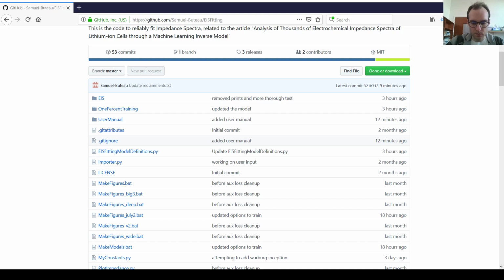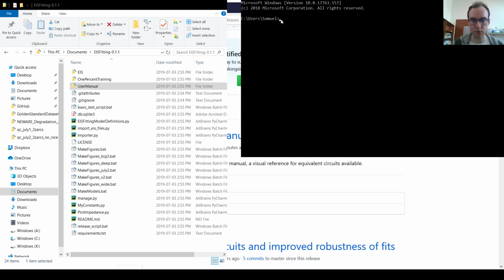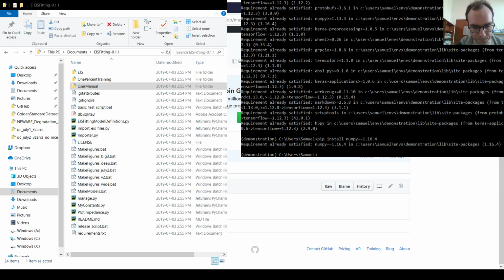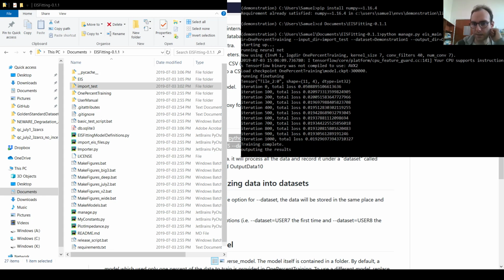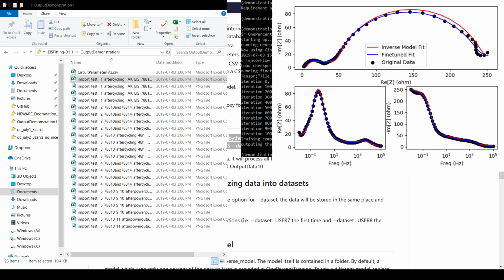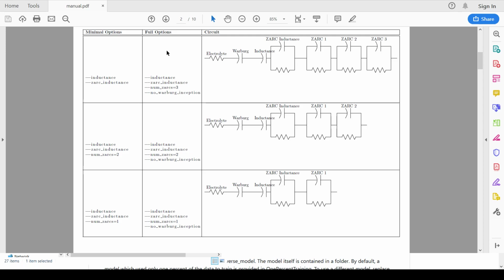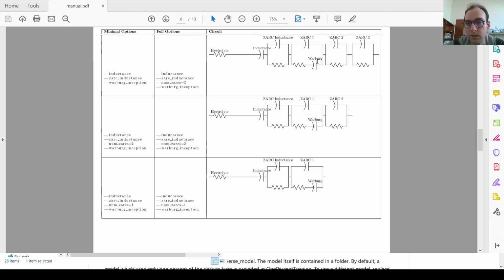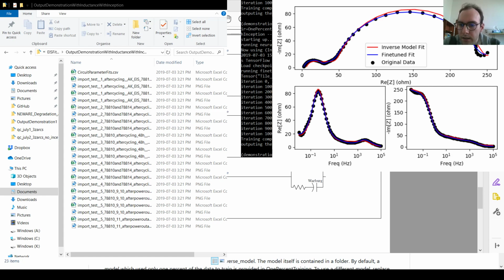Introduction to EISFitting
- Covers how to download the source code.
- install the requirements
- examples of running the code with different equivalent circuits.